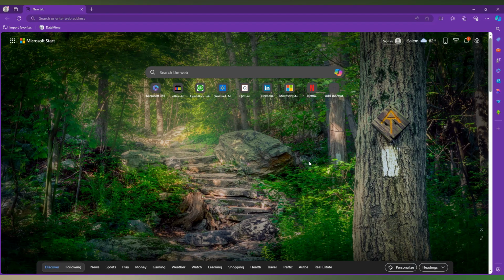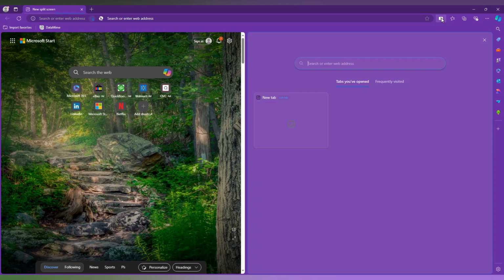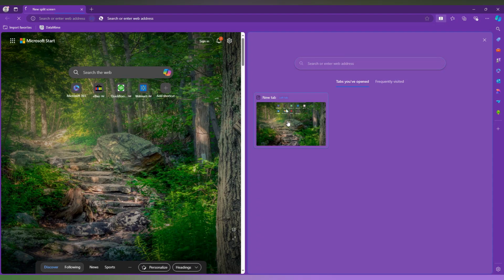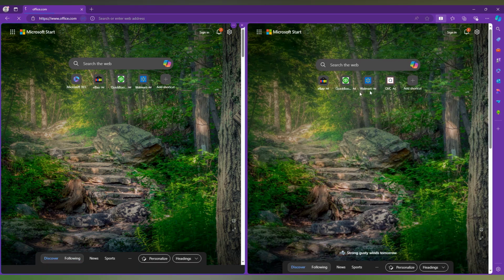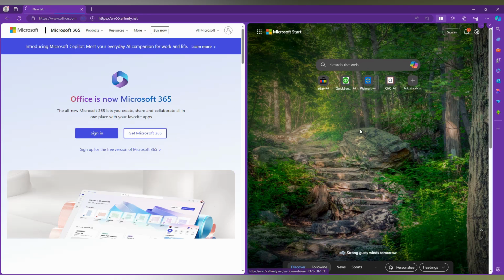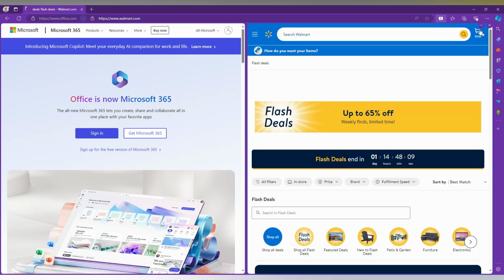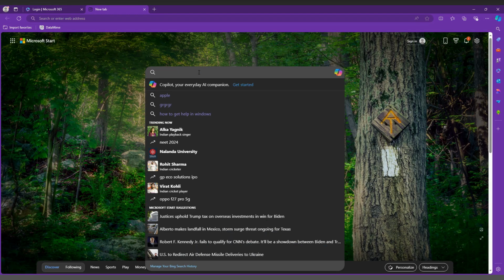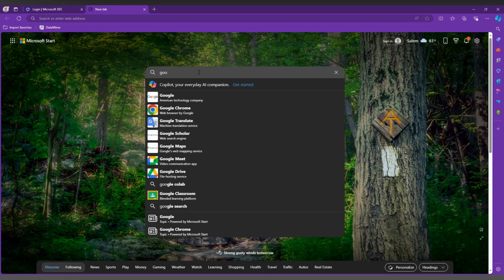How to enable split screen on microsoft edge